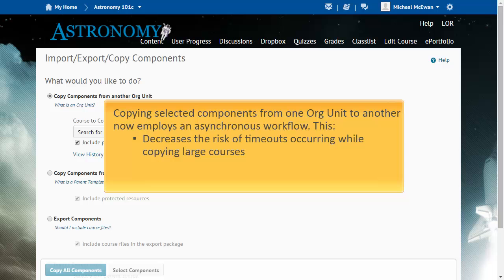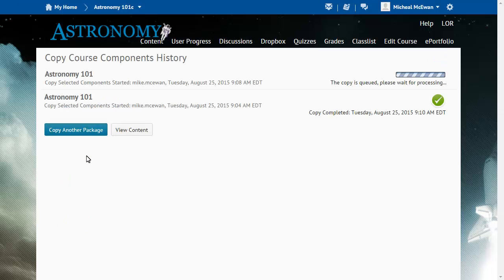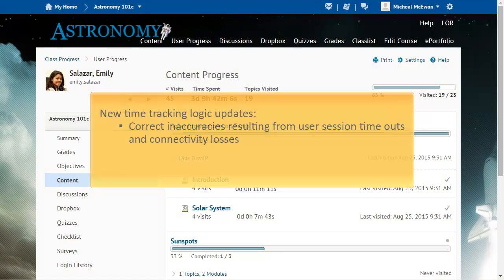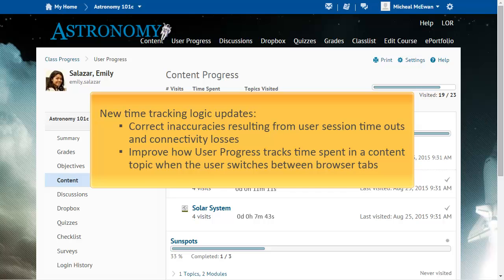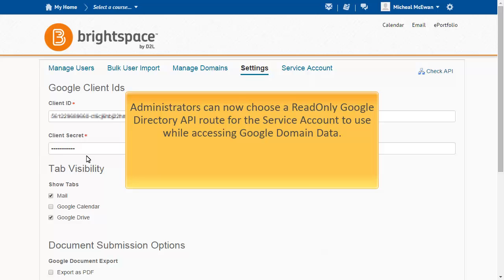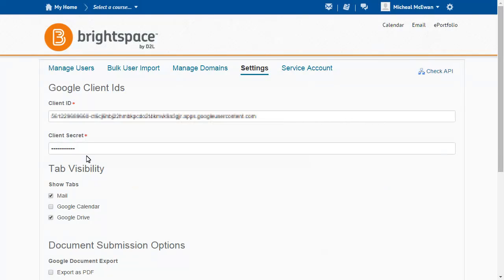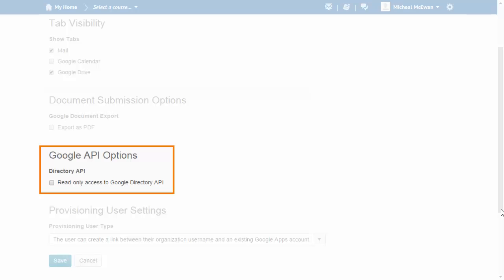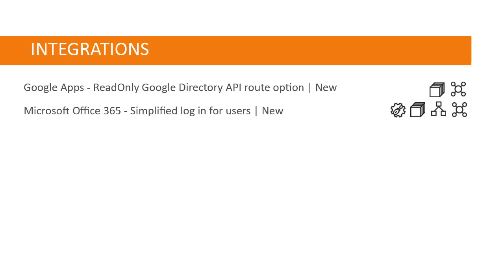Release Highlights - September 2015 (version 10.5.2) - Administrator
This video highlights some of the new and updated features in D2L Learning Environment 10.5.2 and other D2L products.